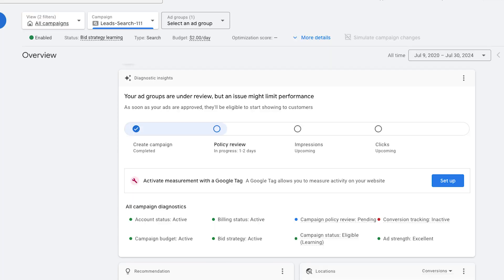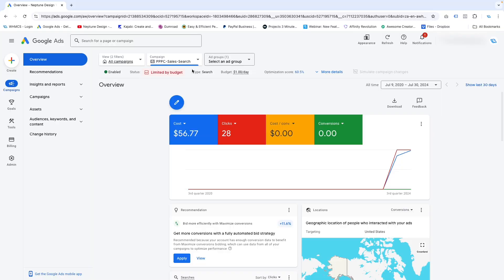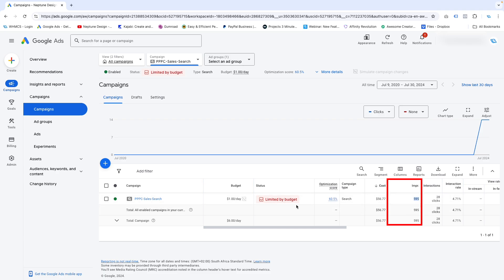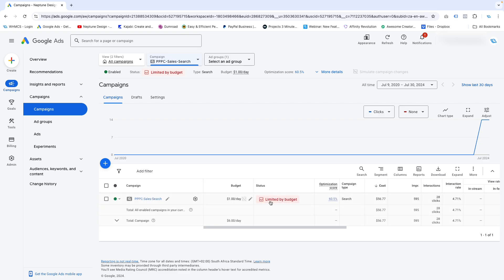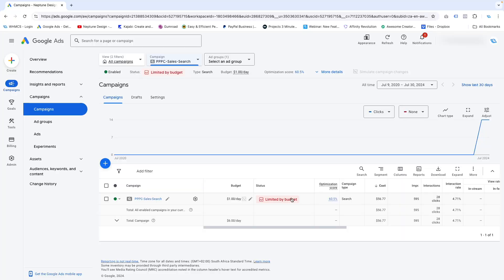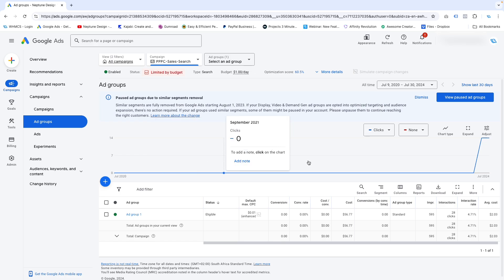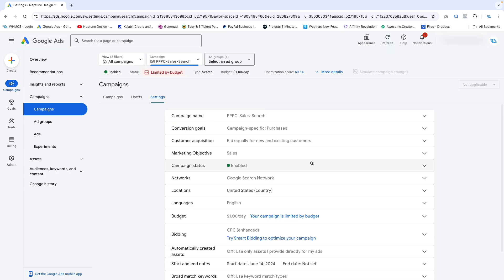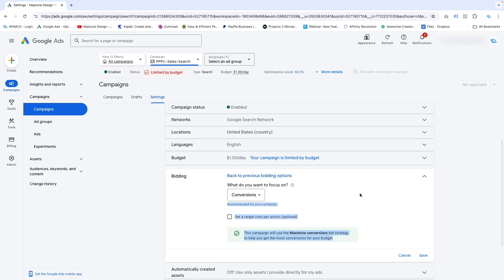What to do if you have 0 clicks and 0 impressions on your Google ads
In this video I'm going to help you troubleshoot exactly why your Google ads are getting zero impressions, zero clicks and zero interactions. I'm going to go step by step through my ad settings while you follow along to help you find out what the problem is.

Video Timestamps

00:00:00 Intro
00:01:01 The basics
00:04:02 Don’t confuse the AI
00:06:57 Target CPA issues
00:10:15 Check your keywords
00:11:42 Ad targeting issues
00:14:53 Consulting
00:15:25 Outro